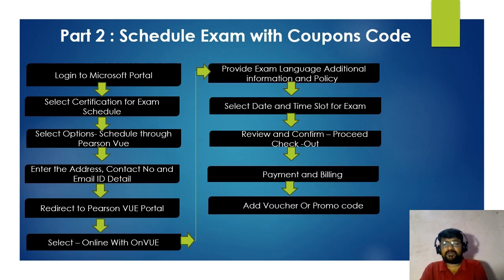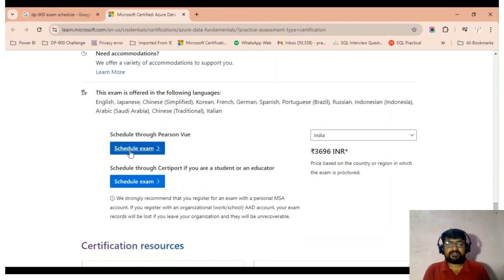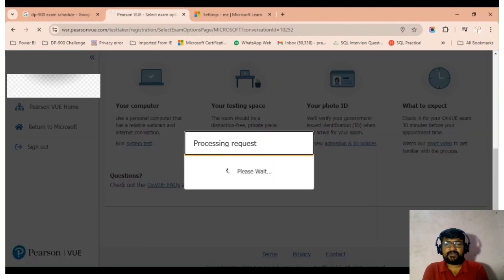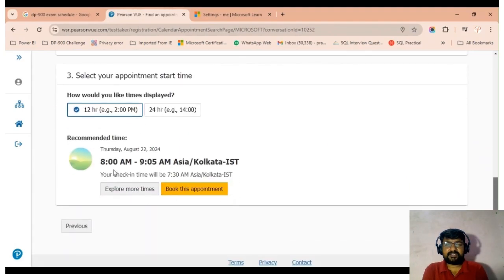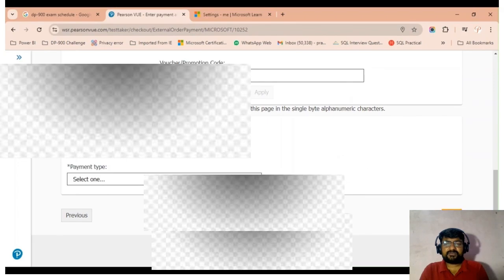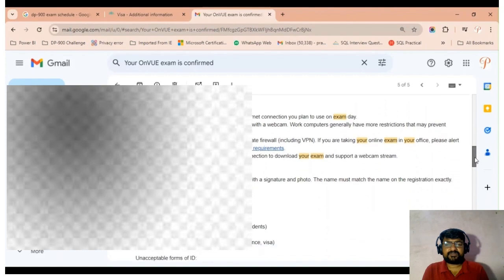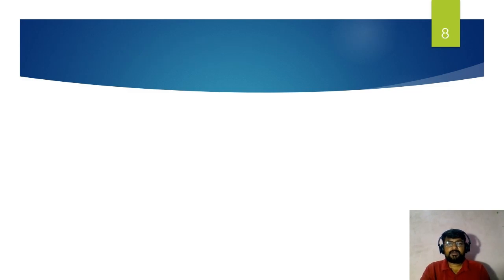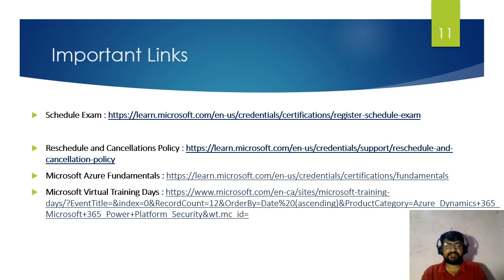Part 2 - How to Schedule Microsoft Azure certification exam And Claims vouchers?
Microsoft Certification | Microsoft Azure Free Course | Free Microsoft Certification Voucher | Free Microsoft Azure Certification Course | How to Claim Microsoft Azure Free Exam Voucher || How to Schedule Azure Online Exam?

Hello Friends,
In this video i have explained about the How to Schedule Microsoft Azure certification exam and Claim Your vouchers? Complete step by step guide.

I hope this video helpful for you, and i wish you for AZ-900 Examination.

Thanks,
Pravin Auti.

Chapters.
00:44  Introductions.
01:01  Overview
01:20  Schedule Exam with Coupons Code.
09:45 Important Tips for Coupons and Exam Schedules
12:28 Reference links
12:44 End
References Links.

how to get microsoft certification free
free microsoft courses
free microsoft exam
microsoft upskilling
microsoft free certification
microsoft AI Skill challenge registration form
microsoft  AI Skills Challenge​ free courses
Microsoft - Rural India Skill Empowerment Program
az 900 free voucher
microsoft free training
microsoft free certification courses
az 900 free
microsoft free courses with certificate
microsoft free online training
microsoft exam vouchers free 2024
free azure training